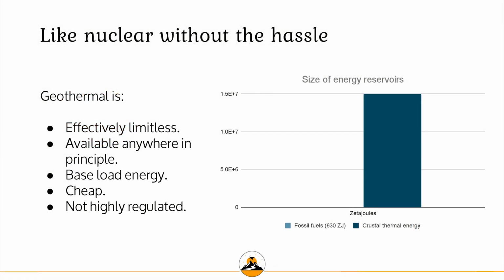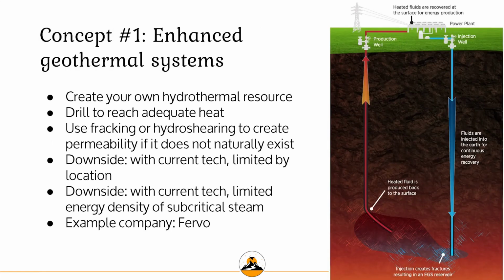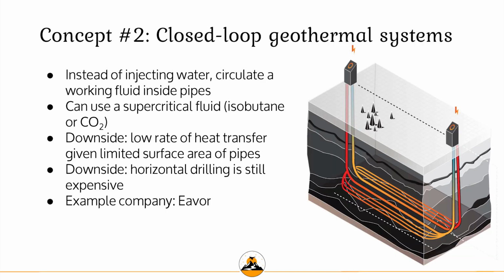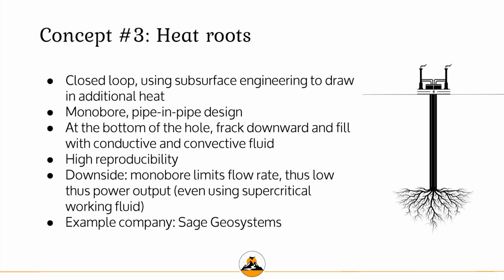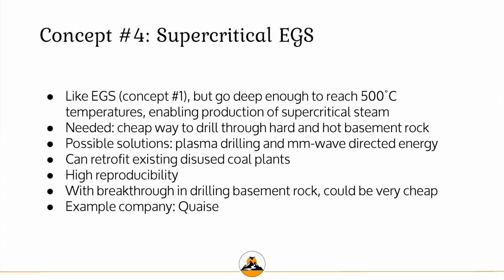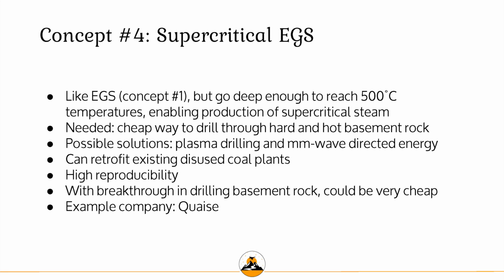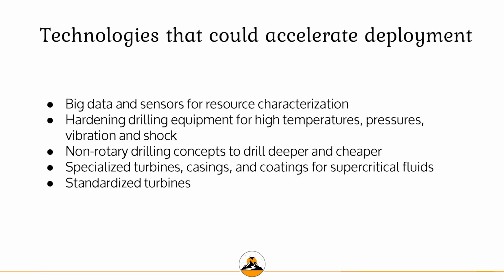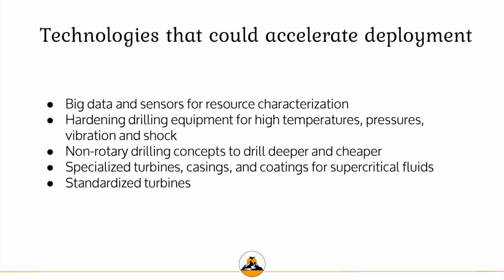Next-Generation Geothermal by Eli Dourado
Eli Dourado presents his research into the bottlenecks to abundant clean energy, focusing on next-generation geothermal.

2021 BOTTLENECKS IN SCIENCE & TECHNOLOGY WORKSHOP
The workshop brought together researchers, funders, and institution designers to discuss the social, institutional, and technical bottlenecks to responsible progress and how to break them.

Recordings of a small number of presentations from the workshop have been made available here.

The workshop was co-organized by Leverage Research Adam Marblestone, and José Luis Ricón. Special thanks to the Thiel Foundation, Boom Supersonic, Protocol Labs, and OP Branding for helping to make the event possible.